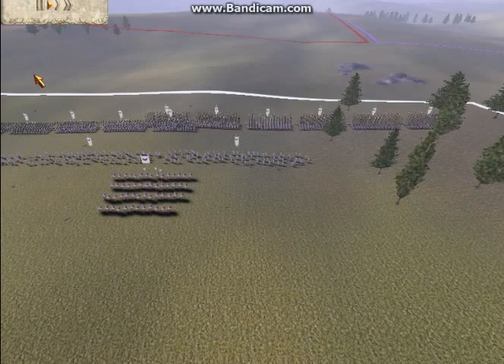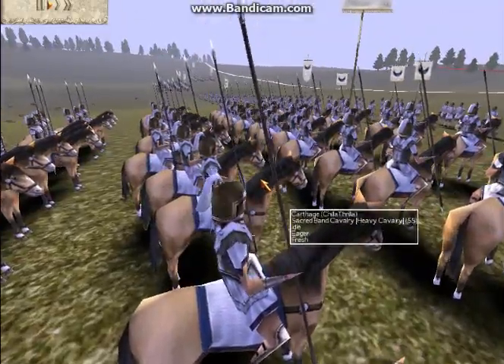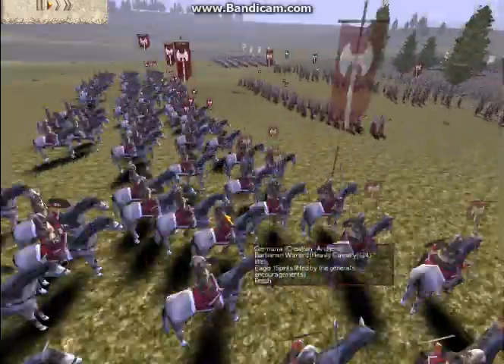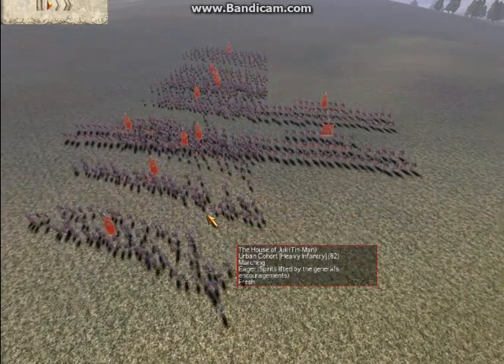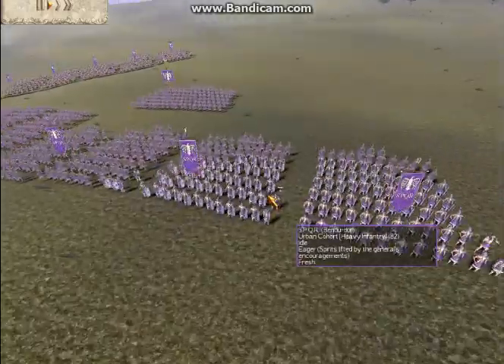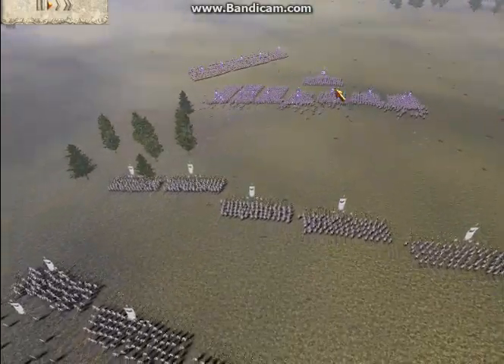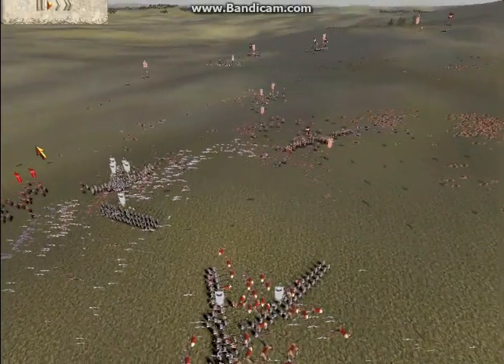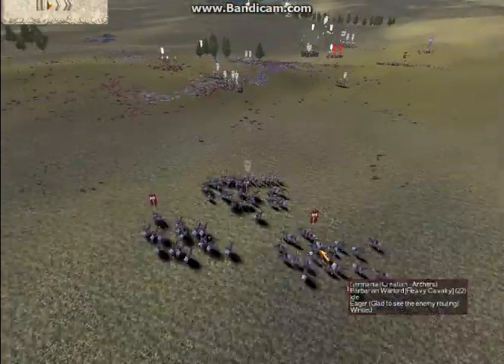Rome Total War Online Commentary #1: 2 vs 2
In this battle me- Carthage and my ally(Creatan_Archers)- Germania, face of against Tin-Man -House of Julii romans and his ally Burdurdur - S.P.Q.R Romans.
15000 dinarii
No more than six units, no art, no ele